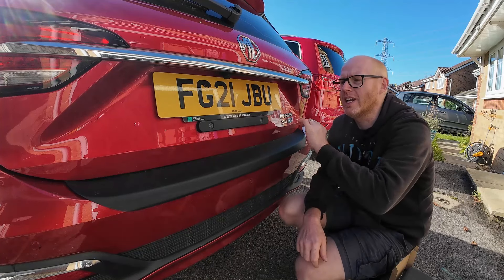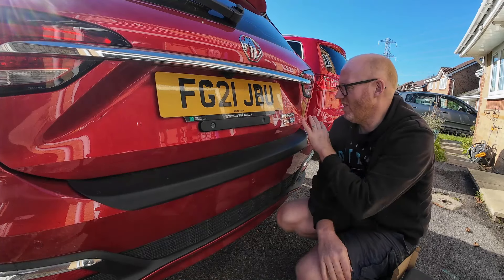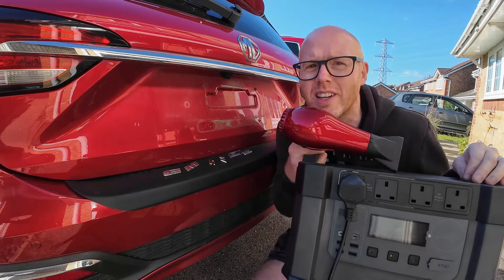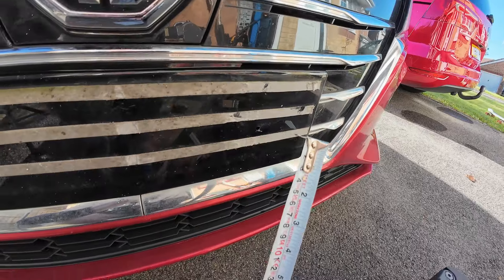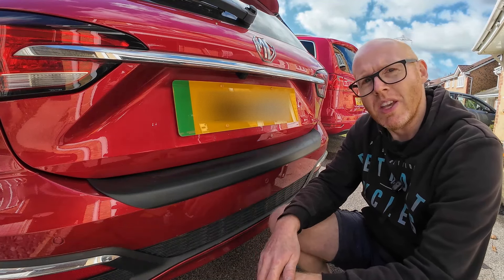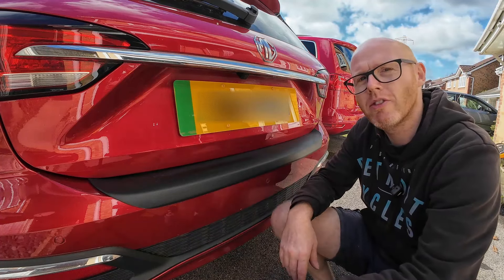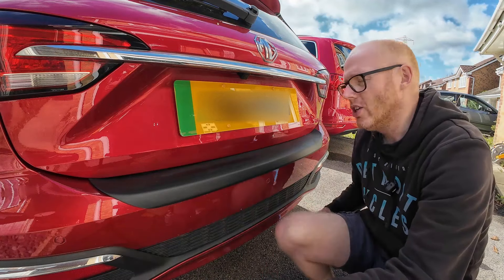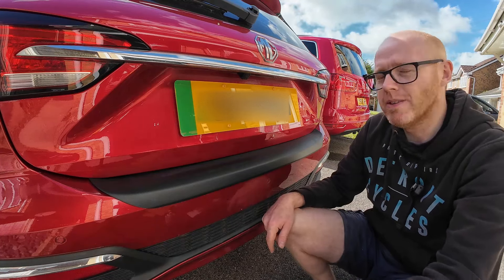MG5 Back End Transformation: A DIY Guide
Looking to smarten up your MG5?
In this video, I'll show you how to enhance the aesthetics of your car's rear end with some simple modifications.
Start with a cluttered rear and end up with something a lot cleaner.
From changing the number plate to removing the badges, I'll provide step-by-step instructions and tips for achieving a more personalized and stylish appearance.
Let's transform your MG5 together!

If you just want a single oversized rear plate, there are lots of sellers on Amazon :